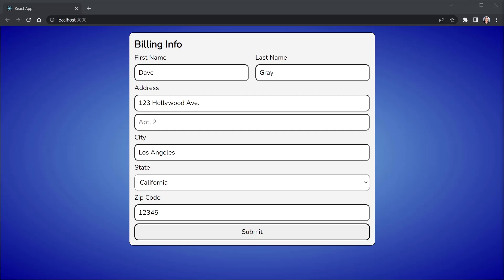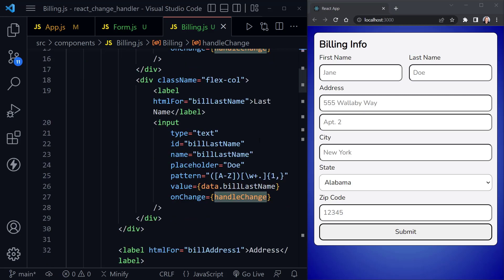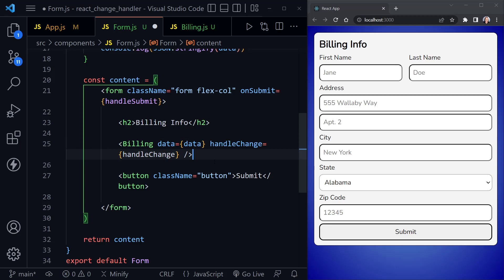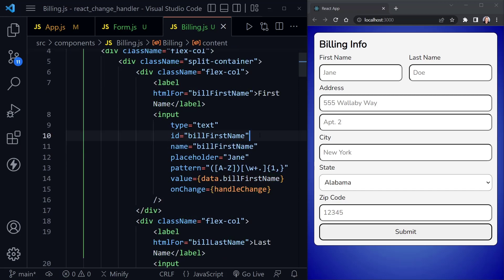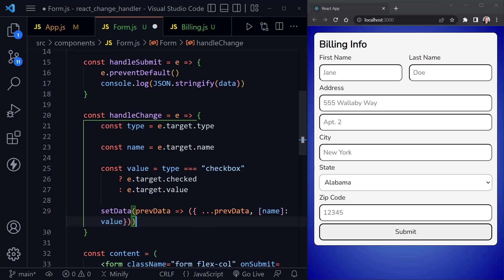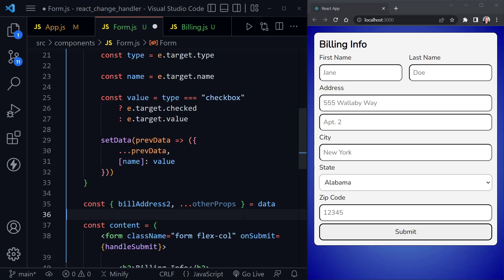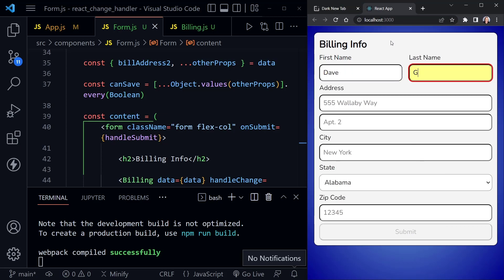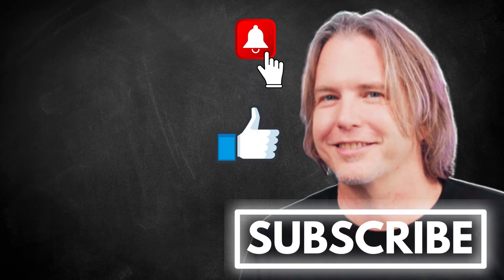How to Use a Single Function to Manage React Form State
Learn how to use a single function to manage React form state. When working with large React forms, it is inefficient to use a separate useState hook and onChange handler for each controlled input. In this tutorial, we will create a change handler function to use for all controlled inputs and only requires one useState hook.

(00:00) Intro
(00:16) Welcome
(00:29) Starter code & Overview
(02:22) useState
(03:12) handleSubmit
(03:32) JSX content
(04:29) handleChange
(08:46) Exception: Inputs with multiple attribute
(09:34) Destructuring state for validation
(11:29) Checking form functionality

📚 Tutorial References:
🔗 ES7 React JS Snippets Extension for VS Code:

Was this React Form Change Handler Function tutorial helpful? If so, please share.